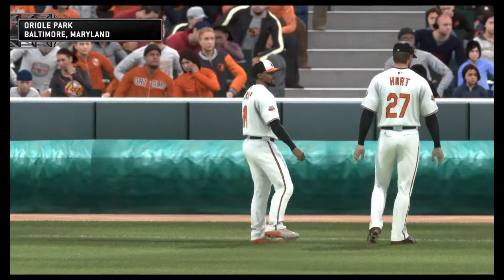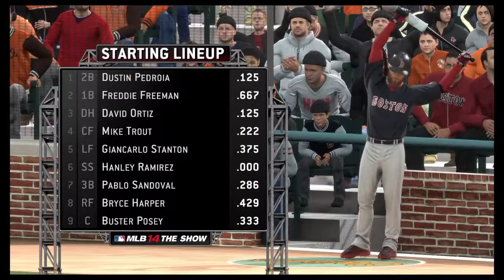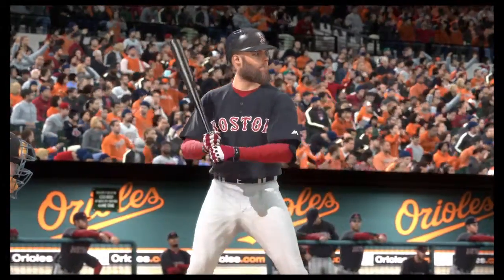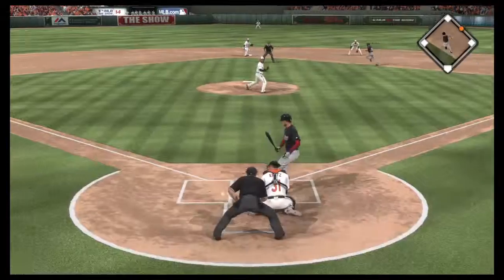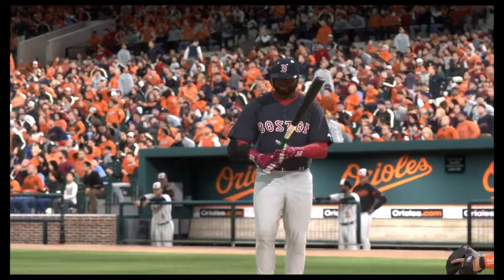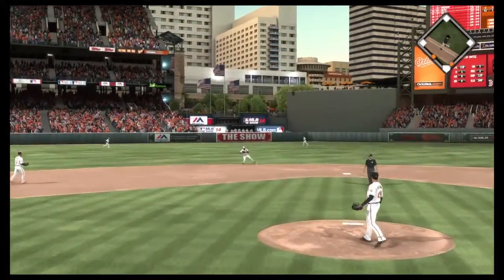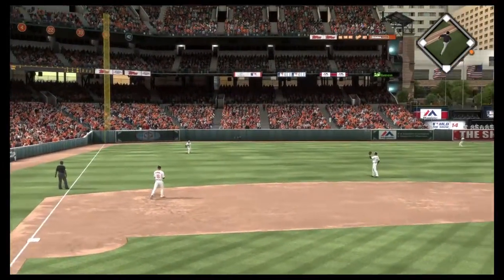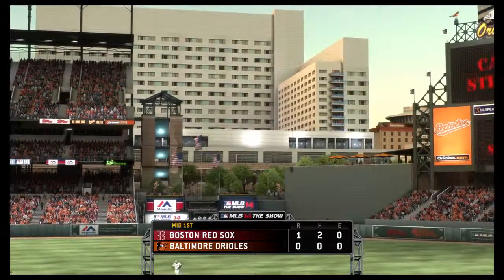Boston Fake Sox Game 3 (@Orioles) Part 1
Yovanni Gallardo (Orioles) and Felix Hernandez (Fake Sox) square off in the rubber match